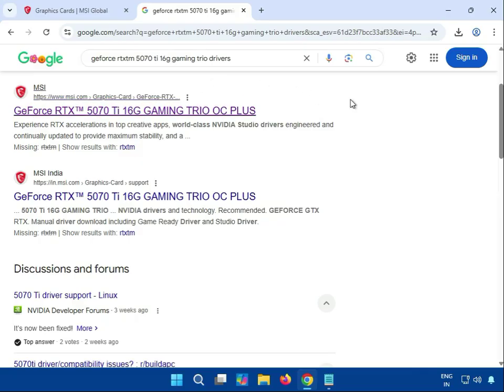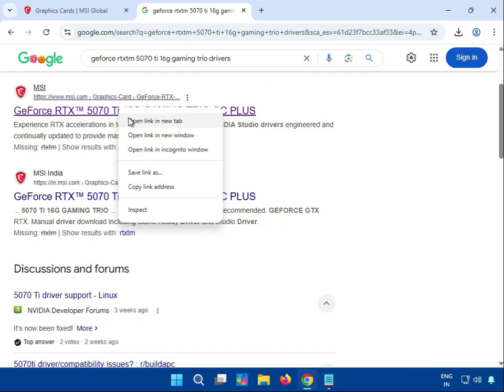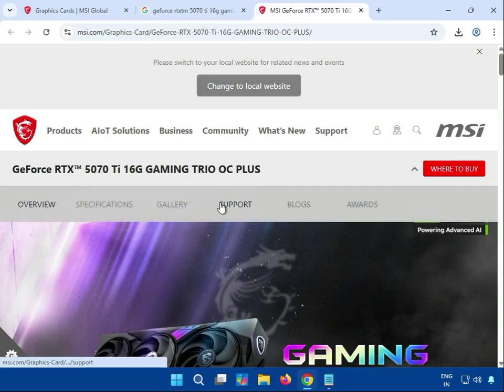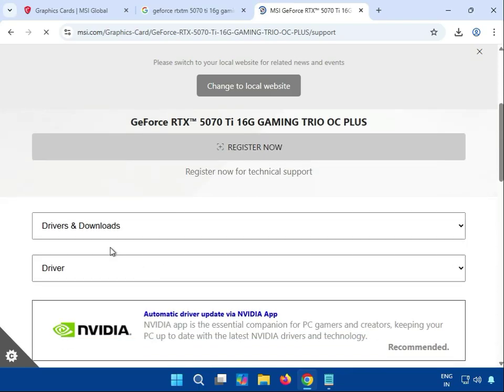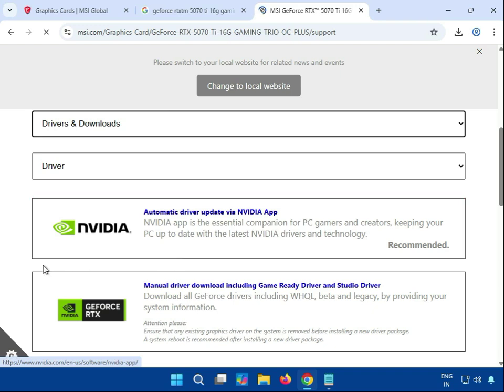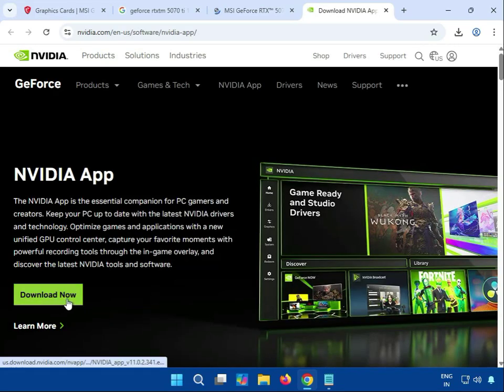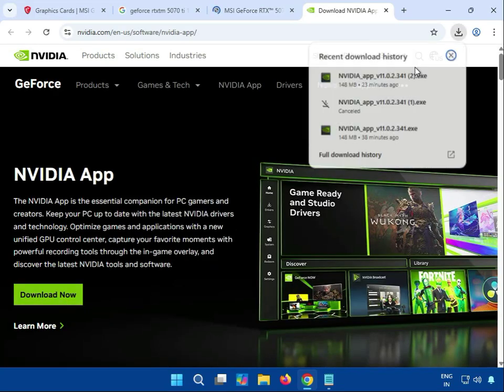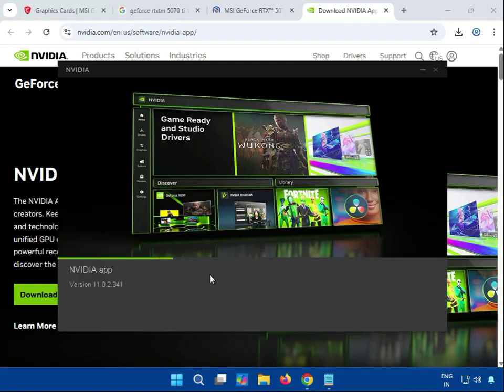Download Driver MSI GeForce RTX TM 5070 Ti 16GB Gaming Trio Driver for Windows 11/10